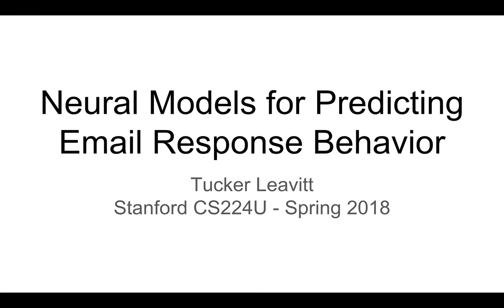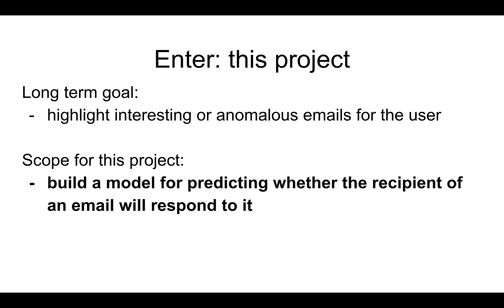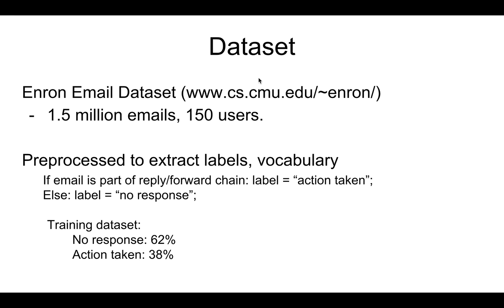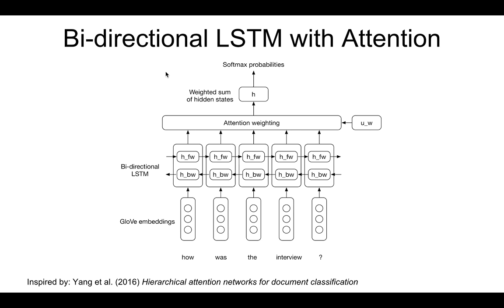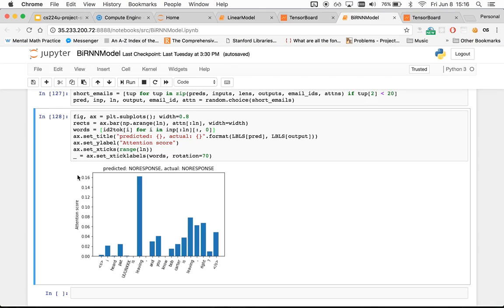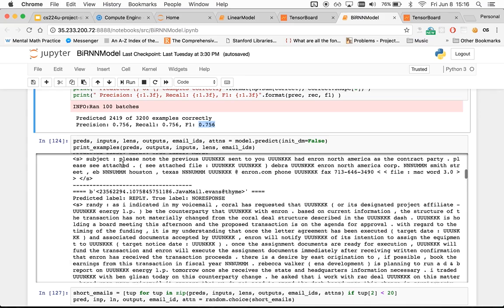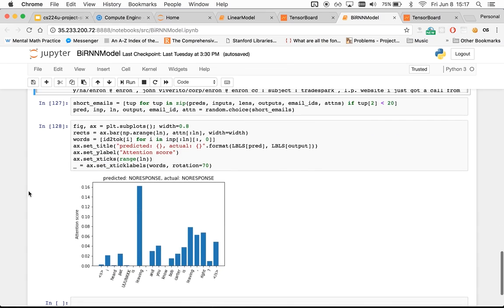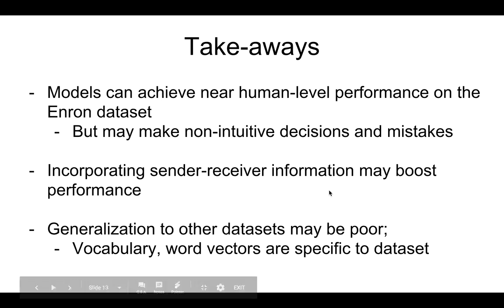CS224U Final Project: Email Response Prediction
Stanford CS224U Natural Language Understanding Spring 2018